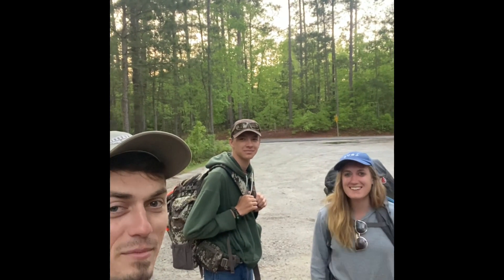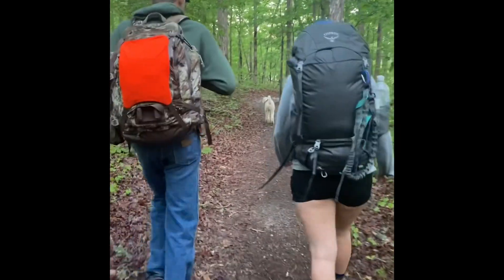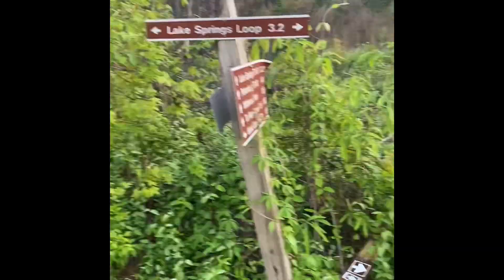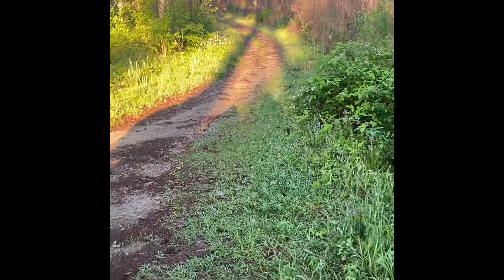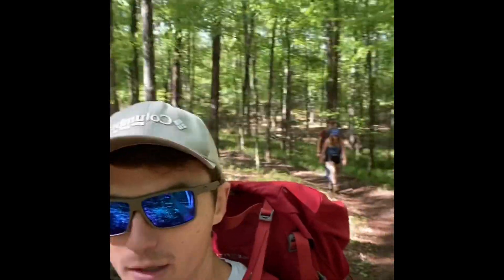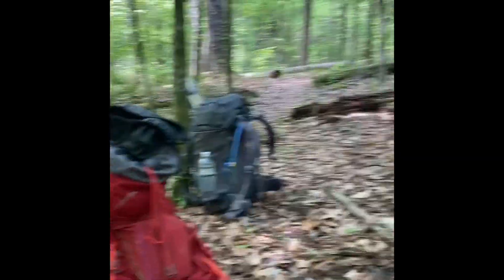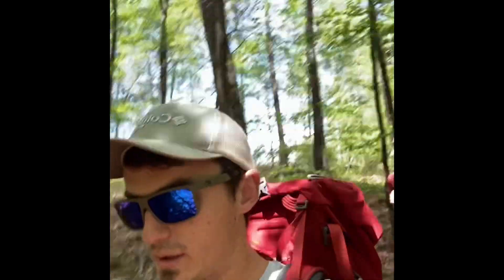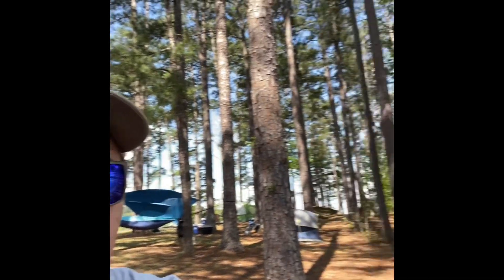Bartram Trail Hike- West Dam Beach to Wildwood Park